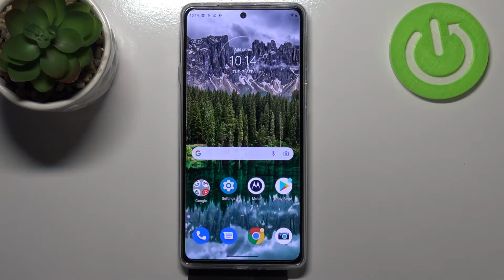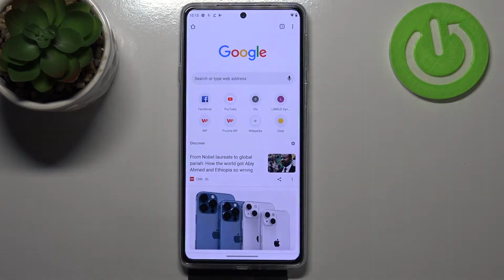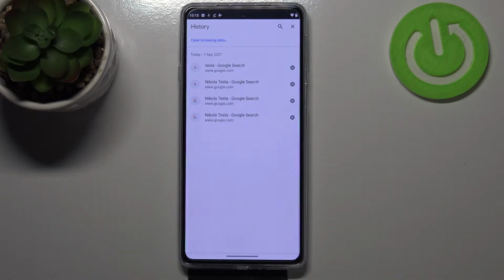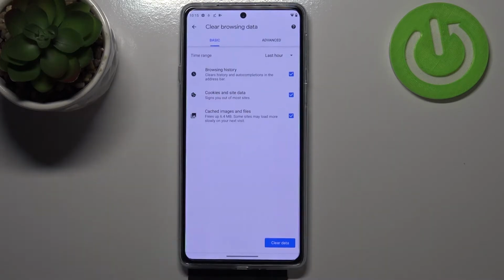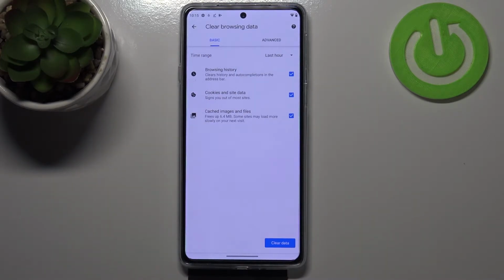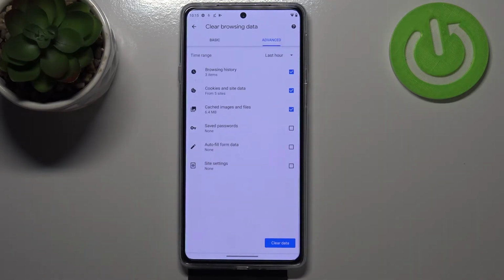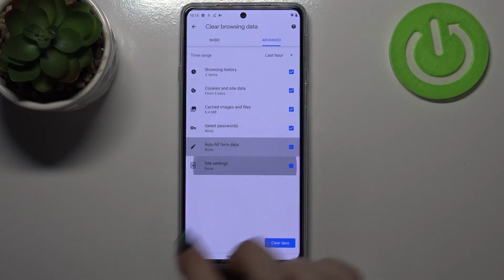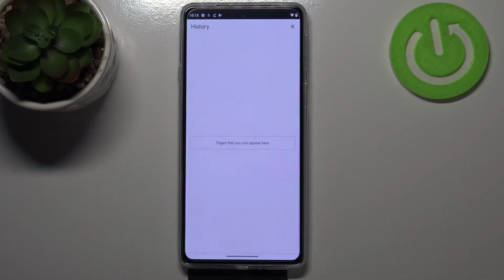How to Clear Browser Data on MOTOROLA Edge 20 – Erase Browsing History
Learn more info about MOTOROLA Edge 20:
Not really sure how to erase everything that is stored on Chrome browser in MOTOROLA Edge 20? Are you looking for a possibility to clear browser data on MOTOROLA Edge 20? Find out the enclosed instructions, where we teach you how to clear browser data on MOTOROLA Edge 20. If you would like to learn how to get access to the browser settings in order to erase the whole storage of your Chrome browser in Motorola device. Let’s follow presented instructions and delete passwords, logins, visited webpages, cookies from the browser of MOTOROLA Edge 20. Visit our HardReset.info YT channel and discover many useful tutorials for MOTOROLA Edge 20.

How to clear browsing history on MOTOROLA Edge 20? How to delete browsing history on MOTOROLA Edge 20? How to delete passwords on MOTOROLA Edge 20? How to clear browser on MOTOROLA Edge 20?